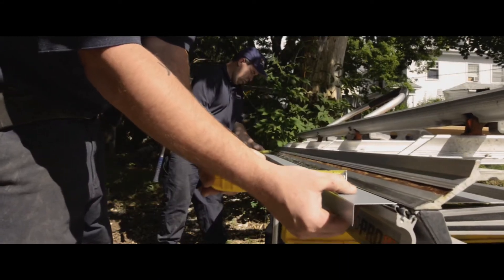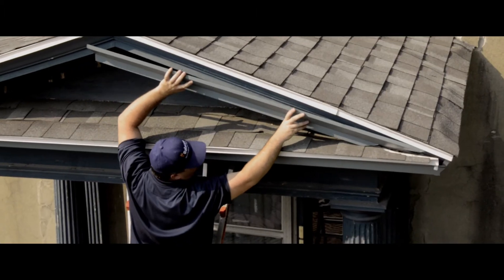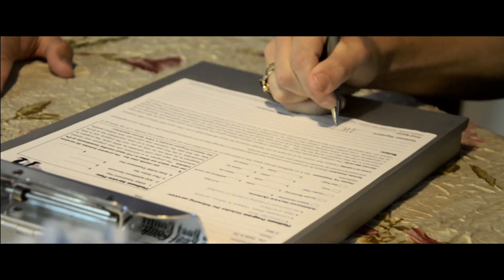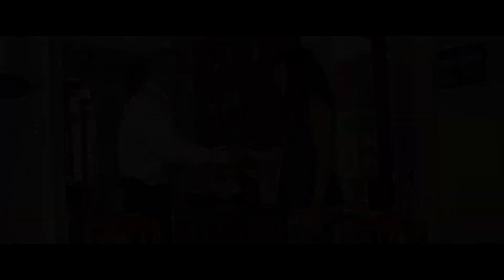Catseye: The Mark of Excellence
A piece we put together to show our customers what to expect. Wrote, directed, some editing. LOVE using a cyc wall.